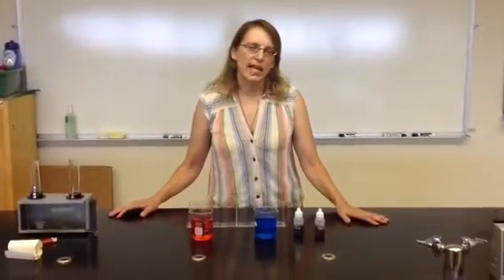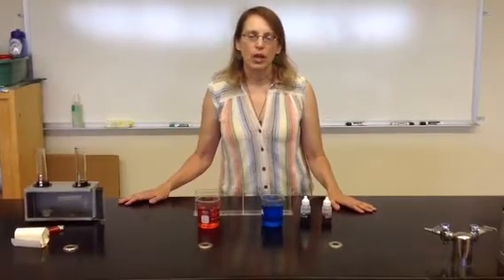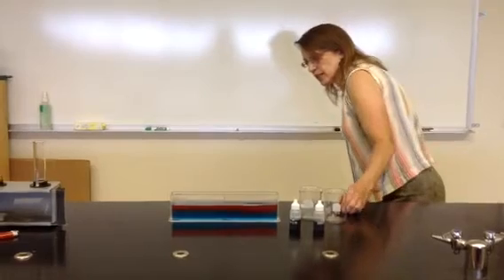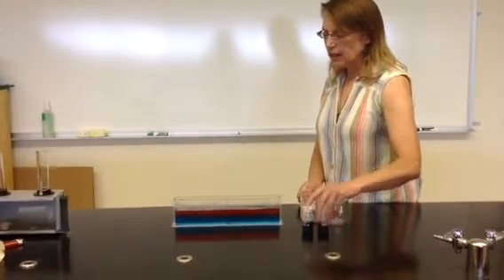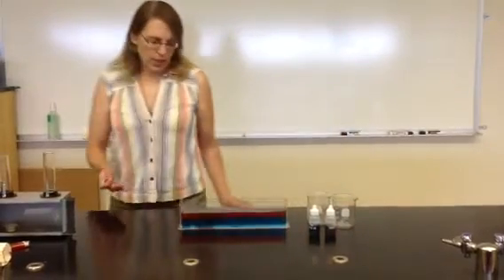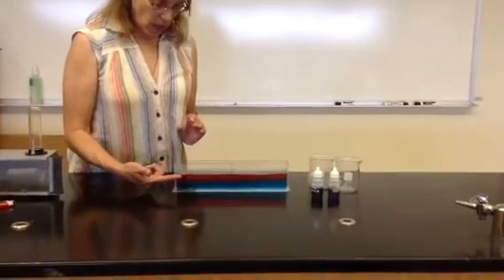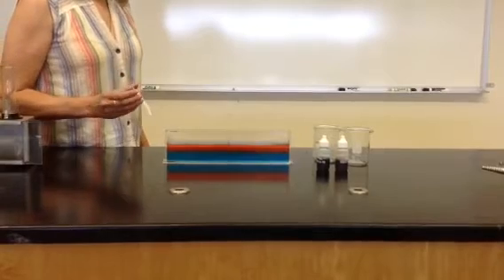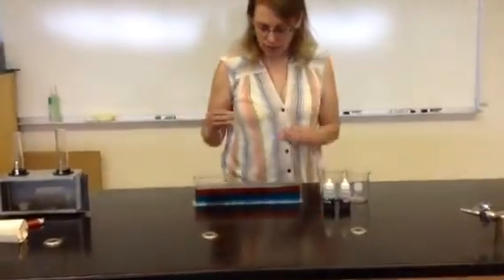Dr. Martinez Density Stratification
Dr. Lee Anne Martinez demonstrates stratification